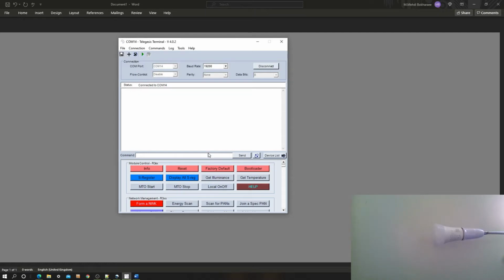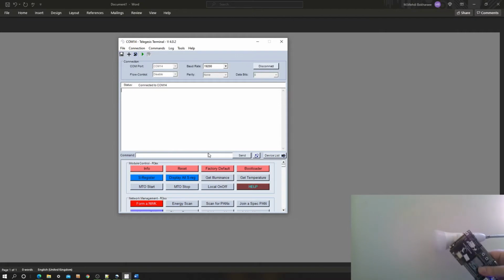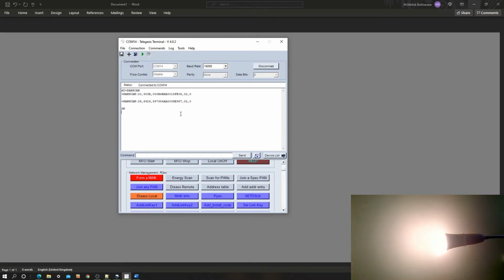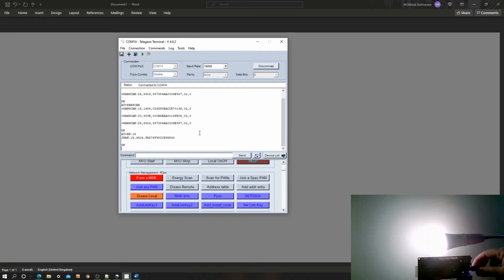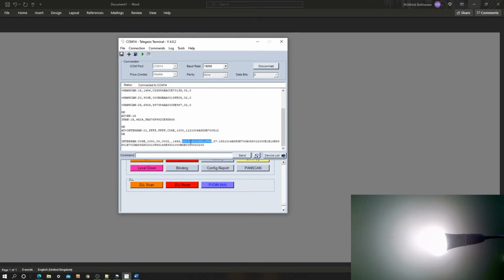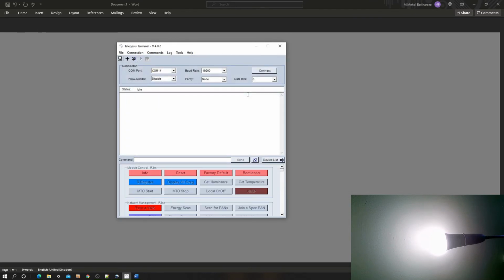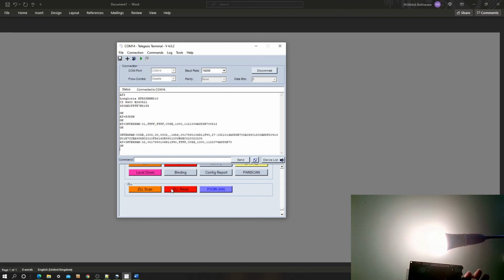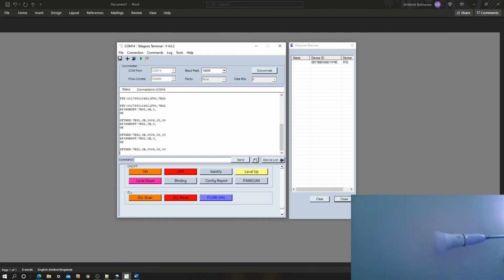How To Reset a ZigBee Light With Longloria's CI Firmware Using ZLL Interpan Commands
This is a short video to show how to reset a ZigBee light bulb with CI Firmware using ZLL Interpan commands and connect ZigBee Light to the network on CI firmware.